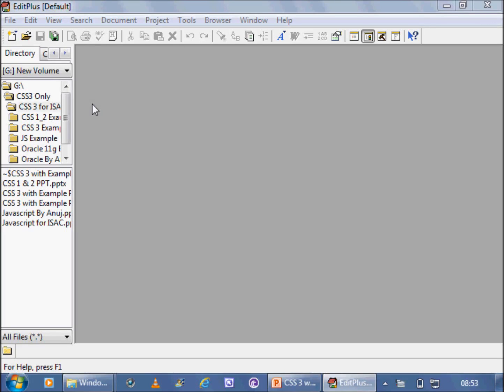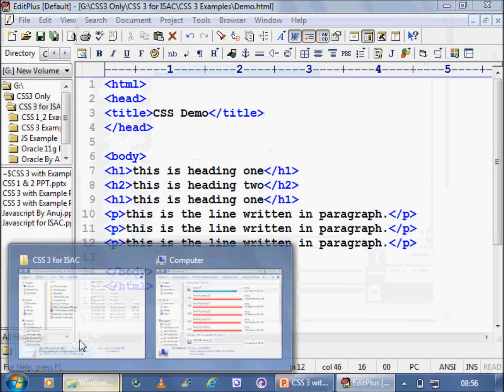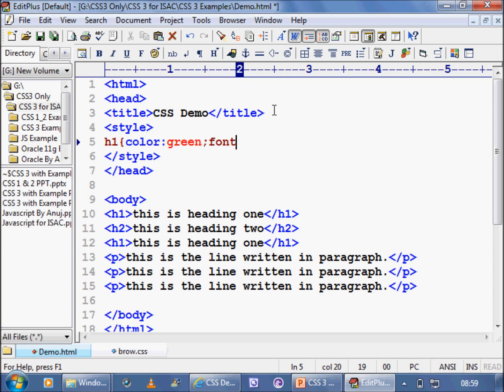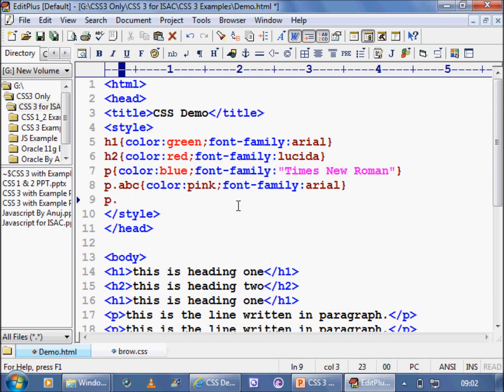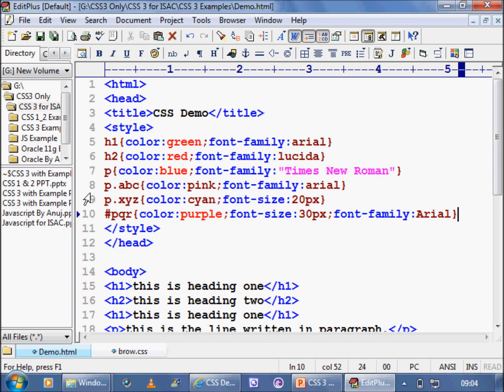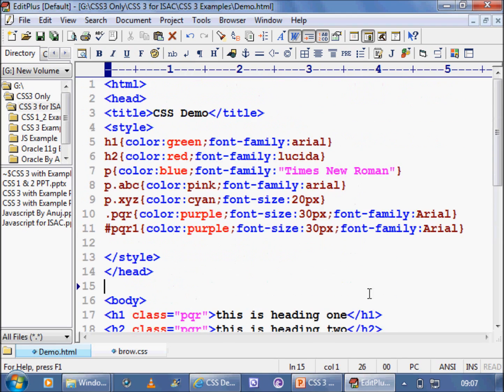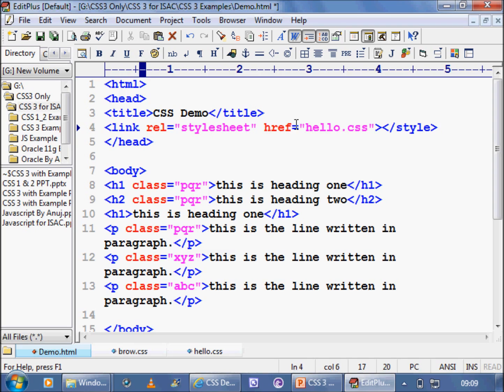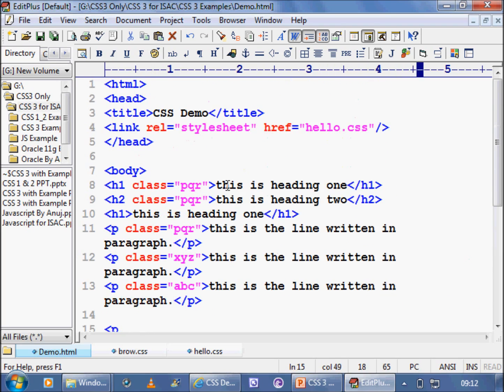CSS123 Concepts HandsOn HB